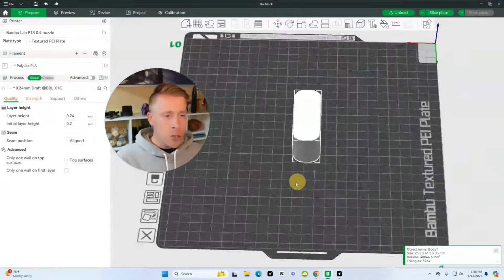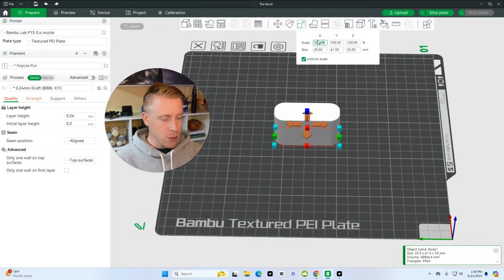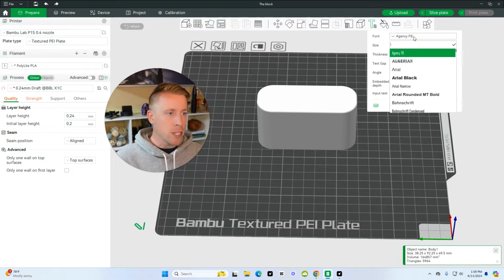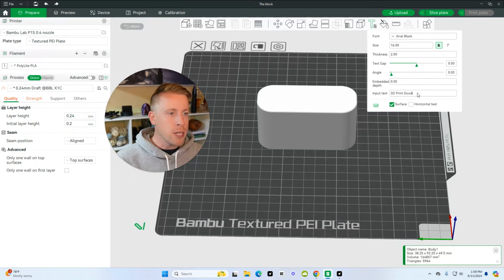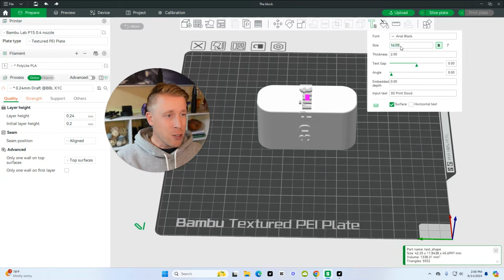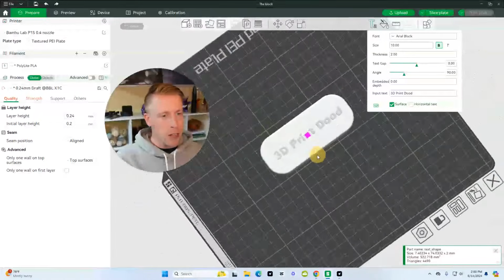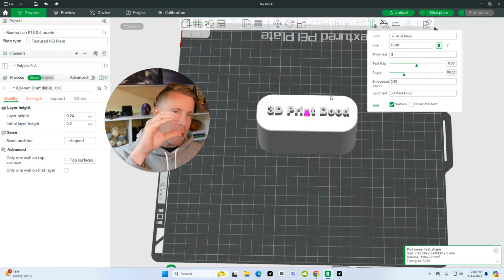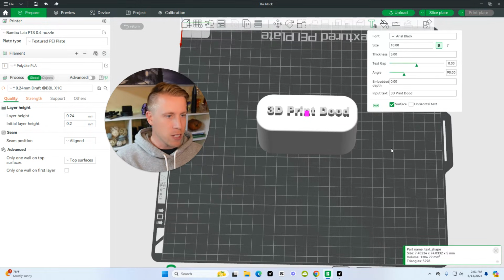How to Add Text to Model in Bambu Studio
In this video, I'll show you how to add text to your 3D models using Bambu Studio. Follow these easy steps to personalize your designs with custom text. Perfect for beginners and 3D printing enthusiasts.

Other Socials!